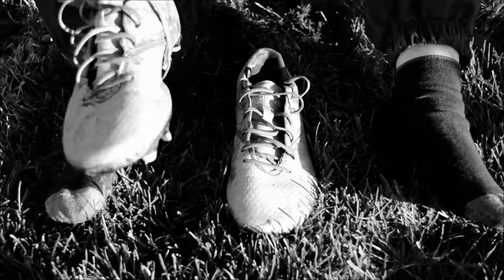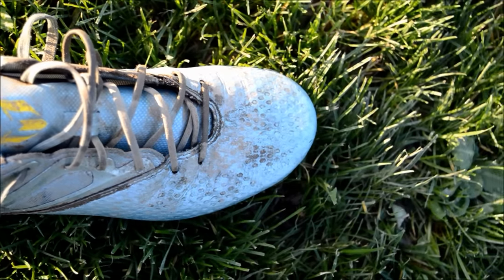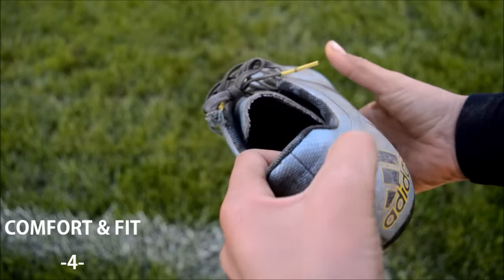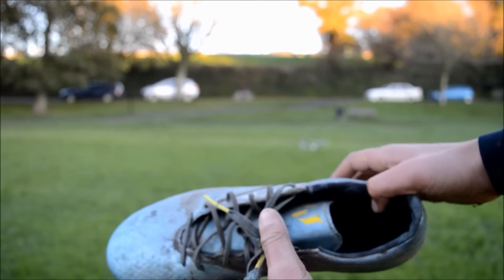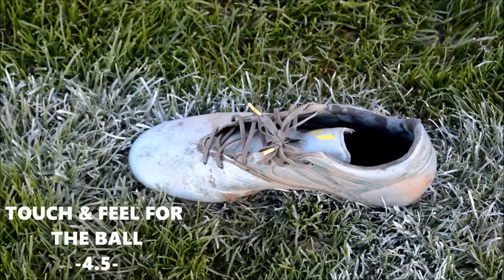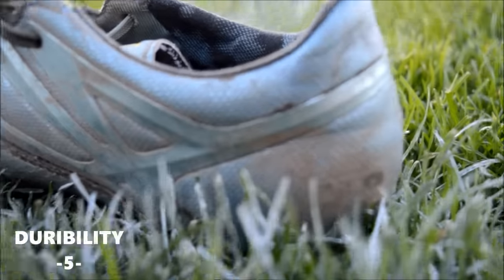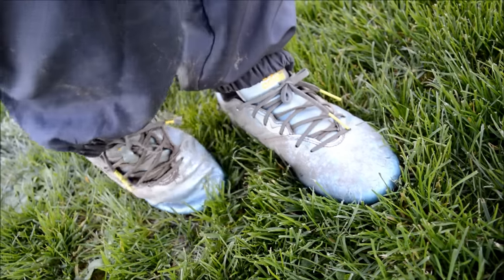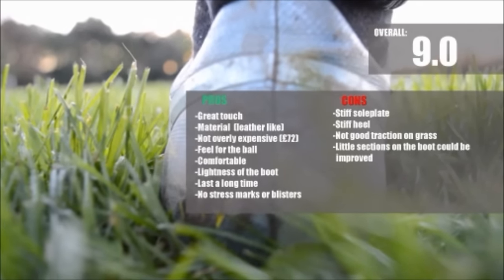Adidas Messi 15.2 Test and Review - freeskillers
How do they Fit?

(Soccer Cleats 101) One of the most important aspects to consider with these boots is the fit. Adidas has made these very specific to Messi, and it seems like he likes a narrow fit. “Narrow” is the key word here, because they are snug. The toe has an elongated shape that fits tight right along the front of the foot. Flipping the over to the soleplate, it is very evident how thin they run through the forefoot. Basically, if you have a wide fit, these boots are absolutely not for you. I’m a medium/wide fit and I struggled through the first few sessions because of how tight they were across my toes. The upper material also won’t stretch very much, so they are basically suited specifically for a narrow or medium fit.

Breaking In and Comfort

If you have read my comments above about the actual fit, you won’t be surprised to find I had a tough time wearing these boots. I review all boots in a size 9US (it provides a very uniform base to be able to compare) so I braved my way through the process and gave them as much time as I could. My tactic was to wear them for short periods on and off, and that worked to ensure I was able to test them adequately. Positives – yes, there are some. The MessiTOUCH upper material is very soft and if they fit right, it really molds across your foot with delicate creasing. It is a real treat for touch on the ball, so it gets two thumbs up. The tongue offers another positive, as it fits flush across your ankle line and feels comfortable, while the insoles also offers a gripped feel with nice padding.

messiFRAME Locked-In Fit

Then there is that unique external cage system that sit along the outside of the boot. It feels like a plastic type material that is adjoined to the upper for both support and a secure fit. The only exception is the loose connection around the top lace, as seen in the above image. Looking at the side of the boot, you will notice it wraps around 4 lace holes and also runs around the heel to create a locked in feel. As you tighten the laces, the cage system wraps in around your foot and creates an as one cradled connection. Another nice thing is the fact it adds support to the lace holes, so you know they won’t tear through the life of the boot. I would, however, strongly recommend you keep them out of the sun so the material doesn’t breakdown due to heat exposure.

Performance of messiTOUCH

First thing to note here is that the upper is a synthetic material that takes on a leather like feel. We have regularly seen Messi chose a leather upper in favor of the standard synthetic that is heavily promoted through the release of boots he wears. This time around (and we had this confirmed by adidas) he wears the exact material found on the retail boot. His input was key in the construction of the material and that says a lot for what it has to offer. There is an unusually natural feel about how it feels to the touch, and it does gently mold across the top of the forefoot as you wear them. In order to emphasis control, the material has been fitted with a light texture. You can imagine it like a structured underlay that has a synthetic lining stretched across it.

That defined texture along with a mildly leather like feel produces a material that offers clean control on the ball. You get a little extra grip without reduces actual feel as you dribble. Striking shots, you don’t get a whole lot of protection but again you get clean connection and a definite attacking feel.

messiGAMBETRAX Stud Design

You might have caught on to the fact that the naming convention for this boot is pretty wild, very much against adidas norms! The stud configuration is definitely and its name is fresh, taking on a new approach to traction. There are 11 off-shaped studs (or blades) that run across the surface, with 6 toward the front of the boot and 4 sitting on the heel. In between all of those studs, a black support frame adds a dynamic appearance and a lot of definition. Out of the box, it has a very sturdy feel and it needs a wear or two to loosen up and offer a natural spring back as you sprint.

As far as traction goes, everything runs smoothly. The nice thing is that they easily transition from FG to AG surfaces, so they are an option for players that play on both. The rounded edges allow for perfect torque and release across the surface as you look to accelerate away. One unique Messi touch is the center forefoot stud, which features an angled Messi logo. You won’t notice it unless you look closely at it!